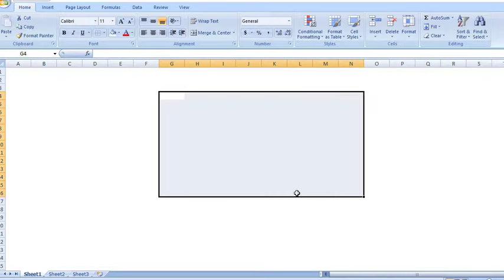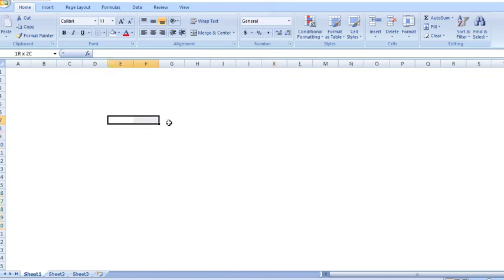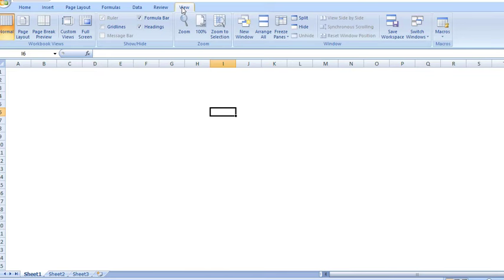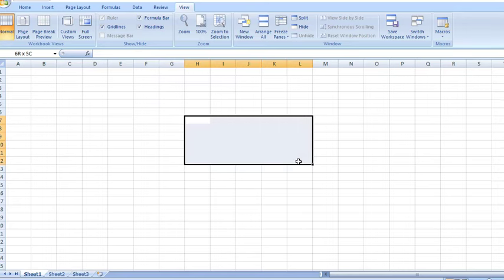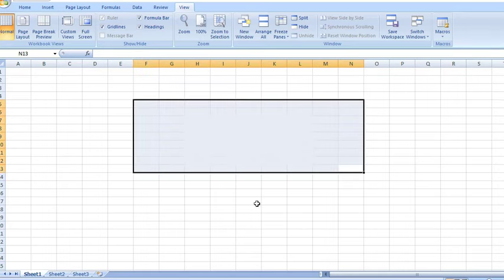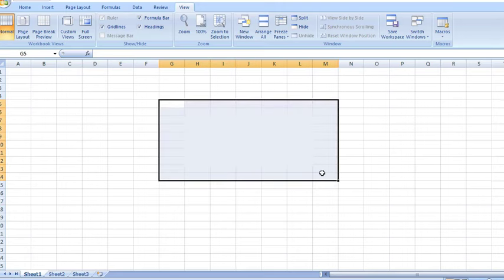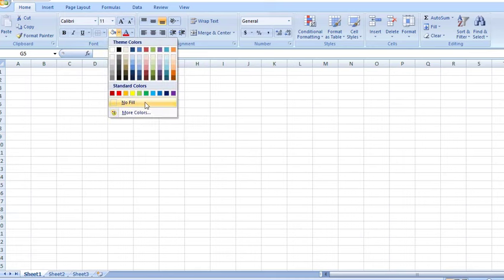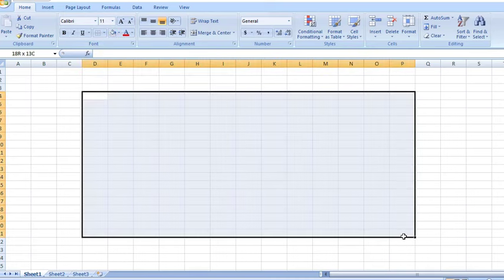excel grid line missing !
some grid lines not showing in excel no problem see the video and know how to solve this.
and you know how to return excel default grid line.

Excel more issue solving video  :
How to Automatically Add Serial Numbers in Excel